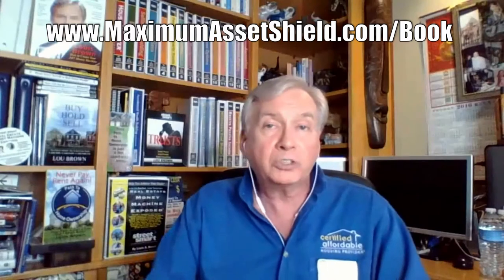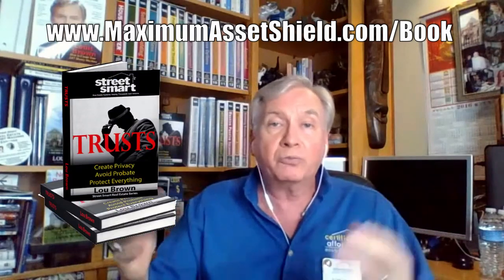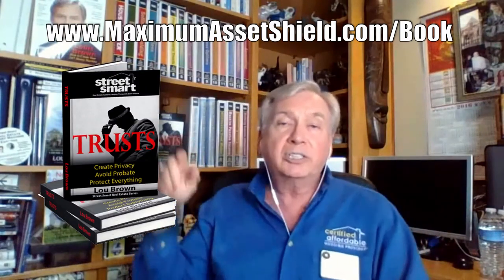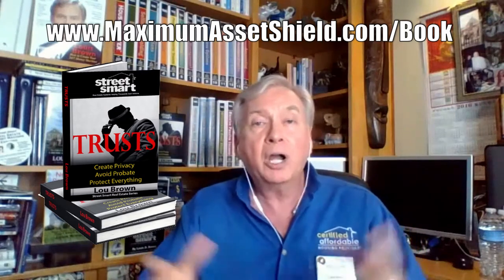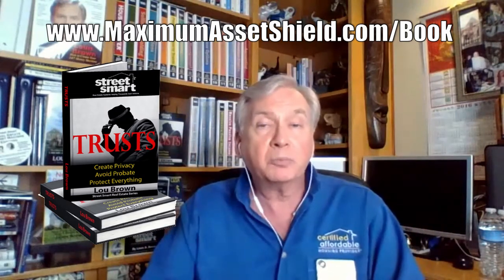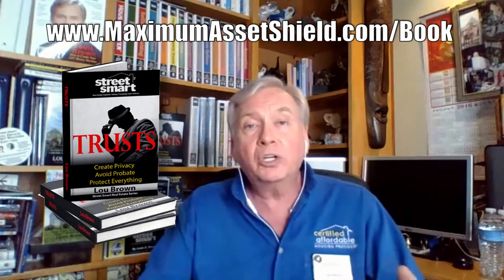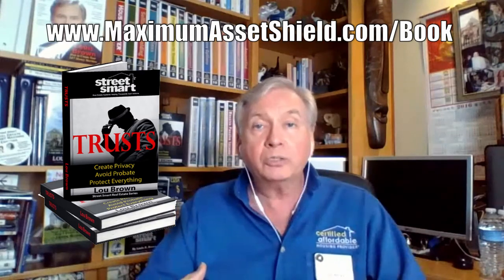Do Trusts Pay Taxes? A series on Trust #8 - Real Estate Investing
Do Trusts Pay Taxes?

Well, they could. In this video, I discuss two types of trust that you need to understand;

- Simple Trust
- Complex Trust

You can learn more about this by getting your FREE digital version of the printed Book now…

Create Privacy
Avoid Probate
Protect Everything

Get your FREE digital version of the printed Book now…
You will also receive weekly tips and advice from Lou Brown directly to your inbox.